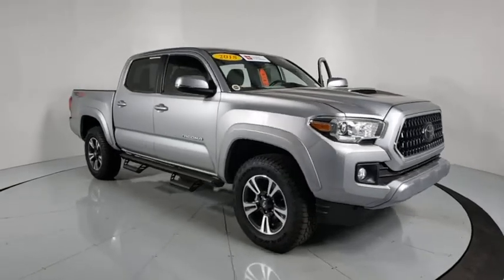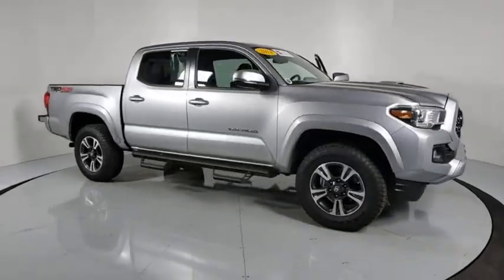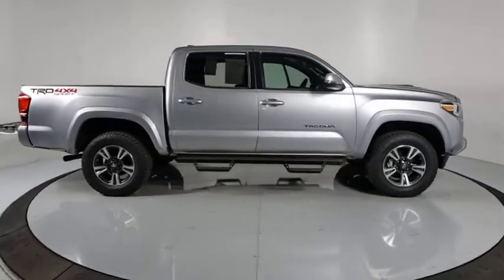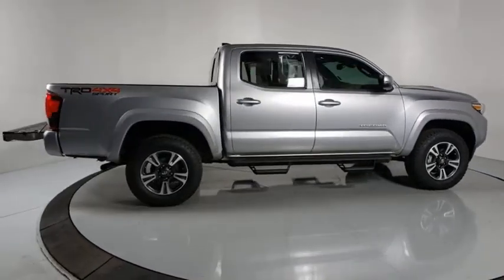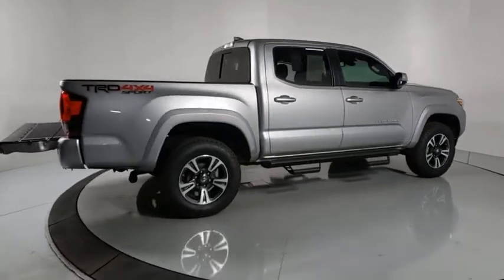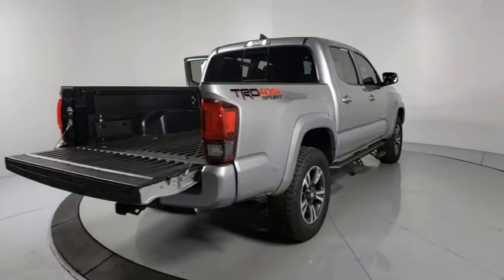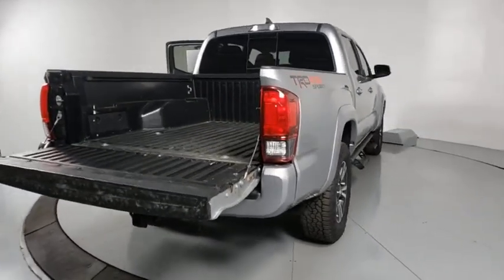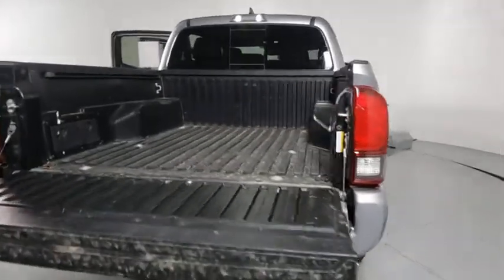2018 Toyota Tacoma Prescott, Flagstaff, Phoenix, Bullhead City, Havasu, AZ ST3646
Silver Sky Metallic Used 2018 Toyota Tacoma available in Prescott, Arizona at Findlay Toyota Prescott. Servicing the Flagstaff, Phoenix, Bullhead City, Havasu, AZ area.
2018 Toyota Tacoma TRD Sport - Stock#: ST3646 - VIN#: 5TFCZ5AN8JX132037

Welcome to Findlay Toyota in Prescott. All of our cars are hand picked and inspected for your piece of mind. This Toyota is equipped with the following options:brbrTOYOTA CERTIFIEDbr7YR/100,000 MILE WARRANTYbrNON SMOKERbrCLEAN CARFAXbrbrBluetooth, Backup Camera, Navigation System, Alloy Wheels, Tow Package, 4WD, 120V/400W Deck Mounted AC Power, ABS brakes, Active Cruise Control, Air Conditioning, Alloy wheels, Auto-Dimming Inside Rear-View Mirror w/Compass, Color-Keyed Overfenders, Compass, Electronic Stability Control, Engine Immobilizer, Illuminated entry, LED Daytime Running Lamps, Low tire pressure warning, Navigation System, Power Sliding Rear Window w/Privacy Glass, Remote keyless entry, Smart Key w/Push Button Start, Traction control, TRD Sport Package (PY), Variable Intermittent Wipers, Wide Angle Front Fog Lamps.brbrClean CARFAX.brbrCertified. Toyota Certified Used Vehicles Details:brbr  * Powertrain Limited Warranty: 84 Month/100,000 Mile (whichever comes first) from TCUV purchase datebr  * Transferable Warrantybr  * Vehicle Historybr  * Warranty Deductible: $50br  * Limited Comprehensive Warranty: 12 Month/12,000 Mile (whichever comes first) from certified purchase date. Roadside Assistance for 1 Yearbr  * Roadside Assistancebr  * 160 Point Inspectionbrbrbr4WD 6-Speed Automatic Awards:br  * 2018 KBB.com 5-Year Cost to Own Awards   * 2018 KBB.com Best Resale Value Awards   * 2018 KBB.com 10 Most Awarded Brands